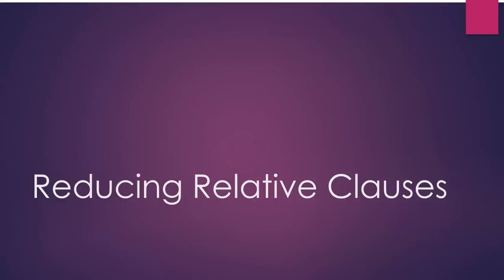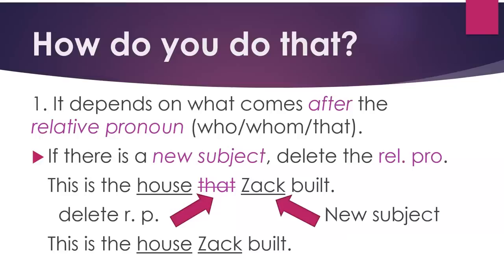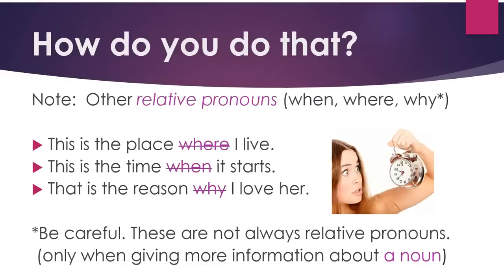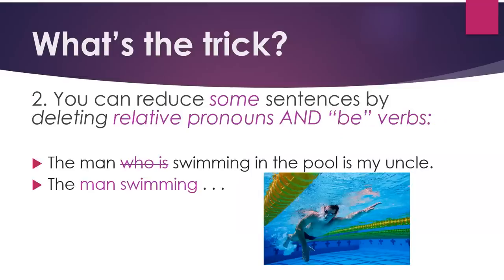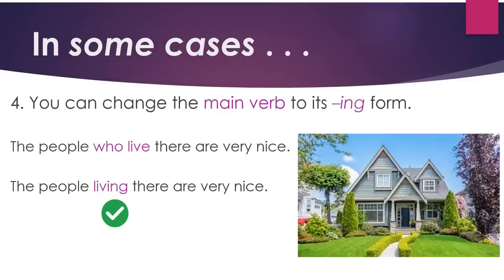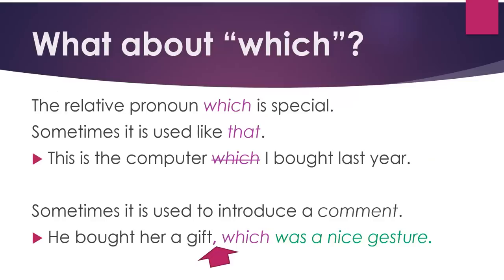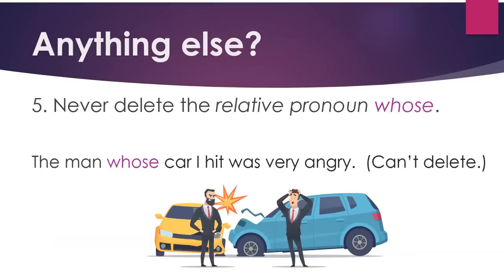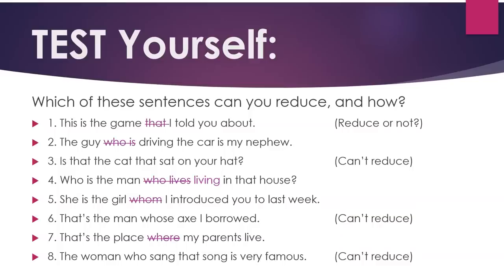Learn English Correctly: Reducing Relative Clauses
The video is about reducing relative clauses by deleting some words.